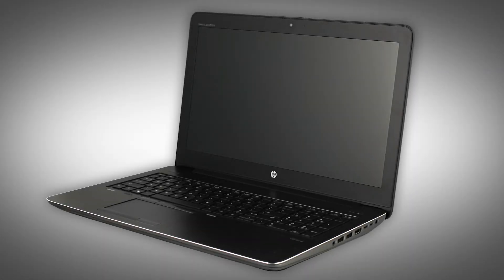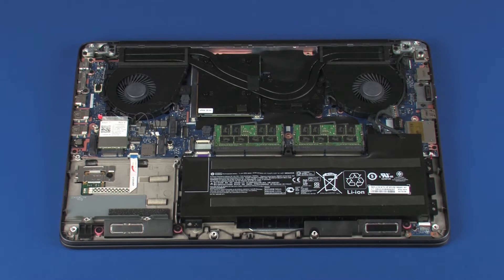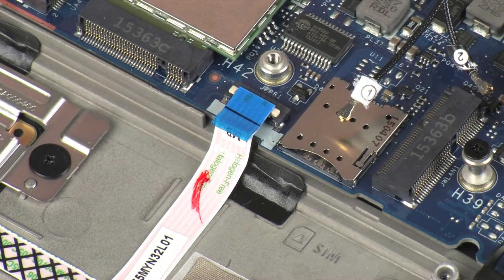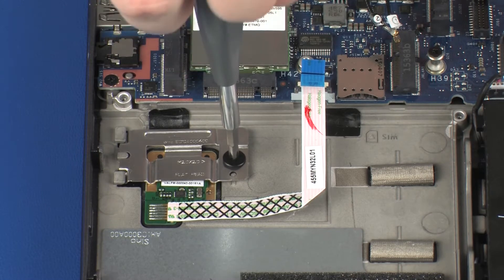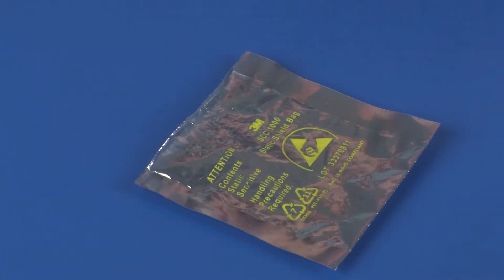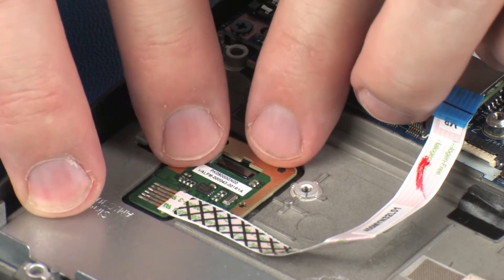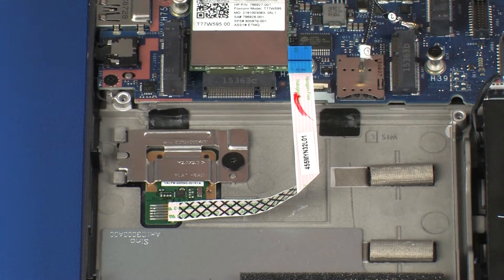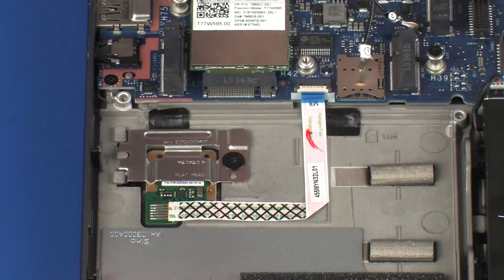Replace the Fingerprint Reader Board | HP ZBook 15 G3 Mobile Workstation | HP Support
Learn how to remove and replace the fingerprint reader board for HP ZBook 15 G3 Mobile Workstation.